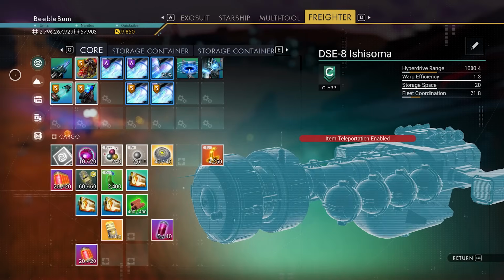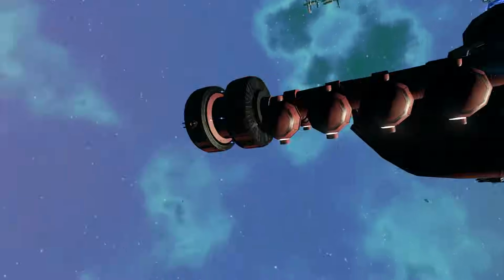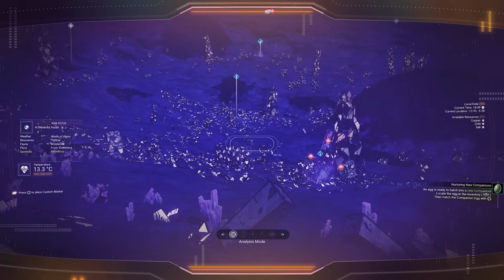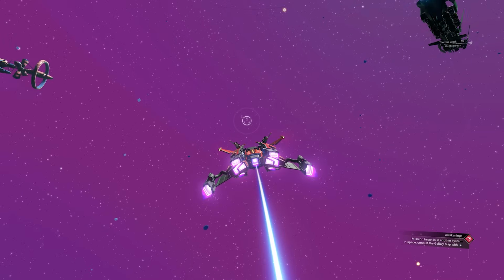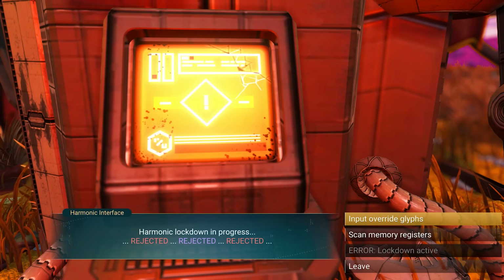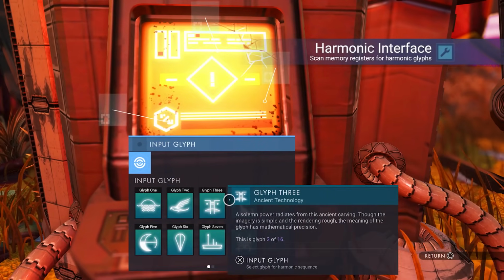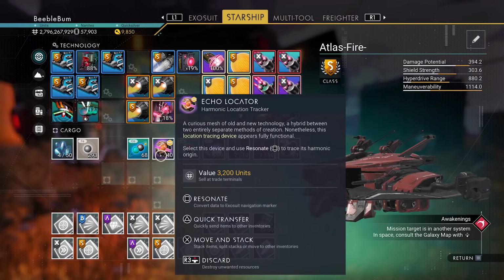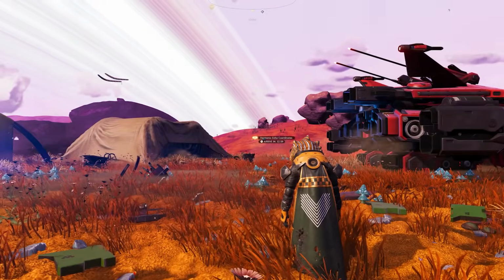The SAFE way! How to find Sentinel Interceptor Ships in No Man's Sky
Looking for a new Sentinel Interceptor in No Man's Sky but don't want to get into a fight? Beeblebum has the answer! In this video, he'll walk you through exactly how to find these starships safely and rather quickly without risking your hide!